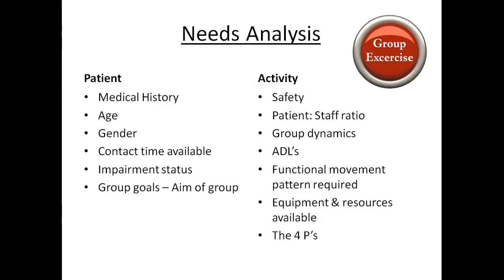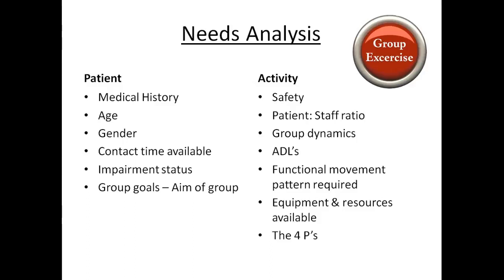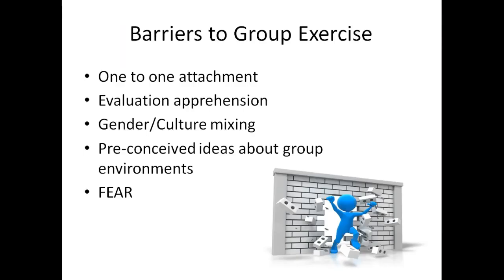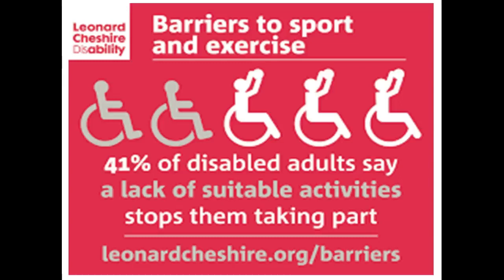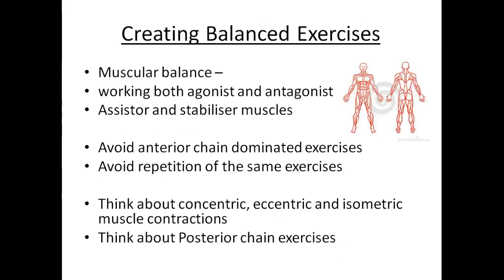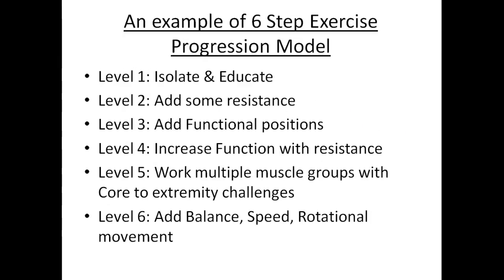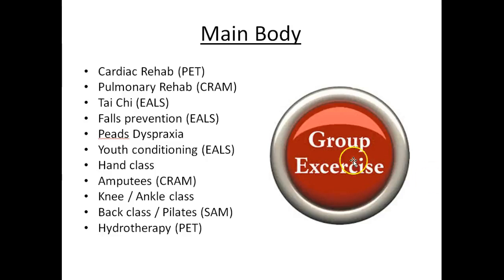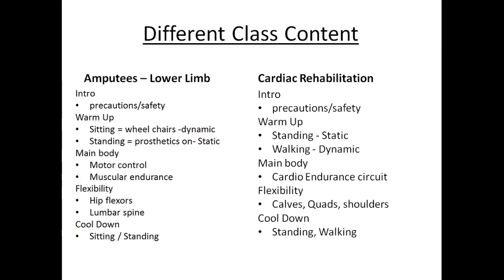PET Lecture 16 Design Group Exercise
In this video Dale Walker discusses how to coordinate group exercise and how this is different from one to one exercise prescription.
We cover the PARQ and contraindications to exercise.